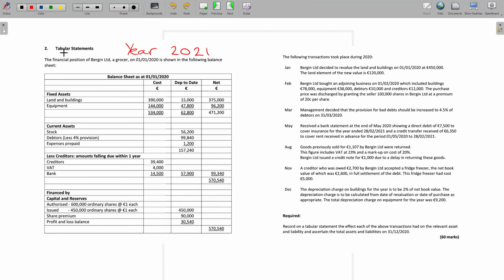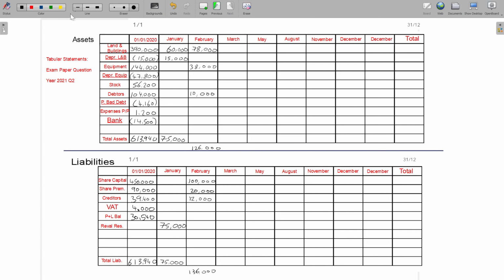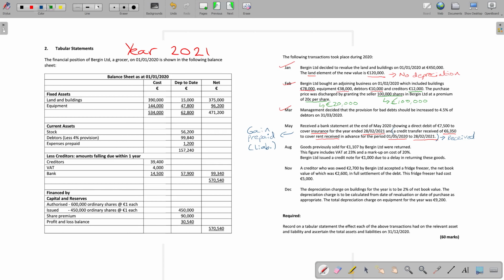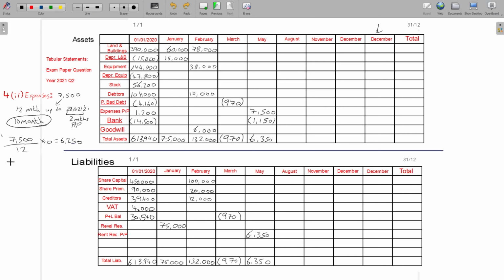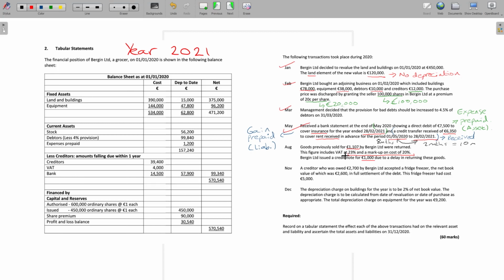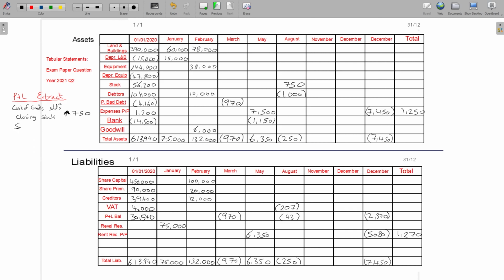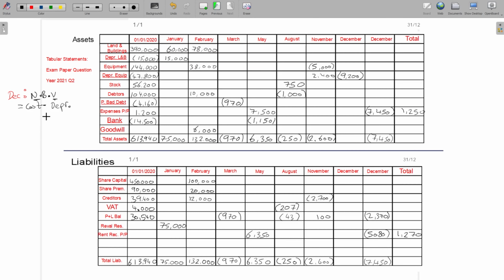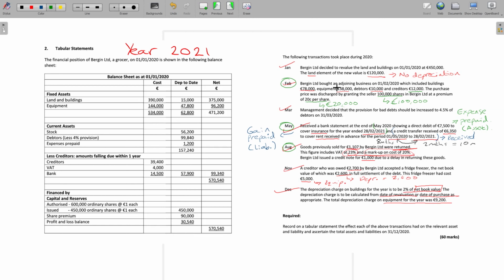Tabular Statement Year 2021 Q2 60 Mark